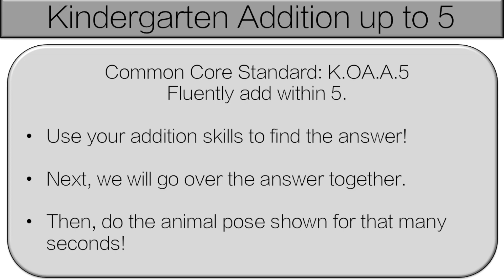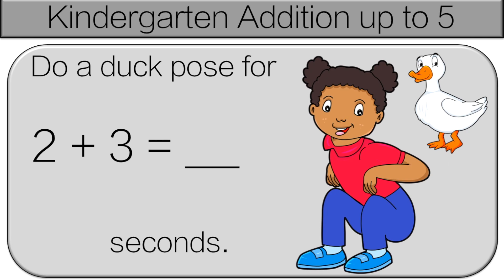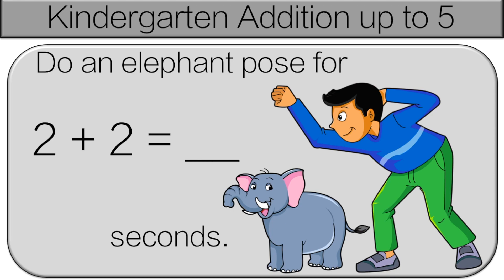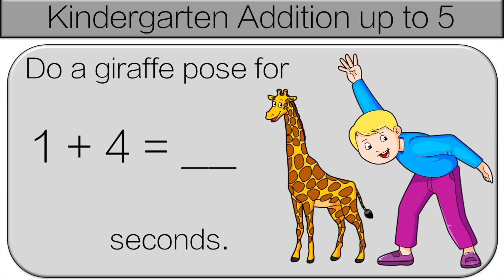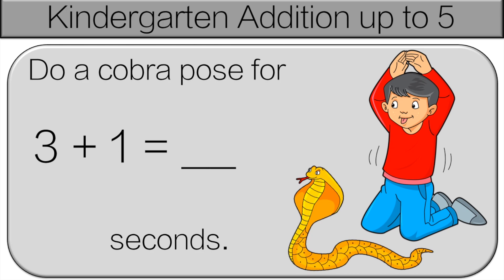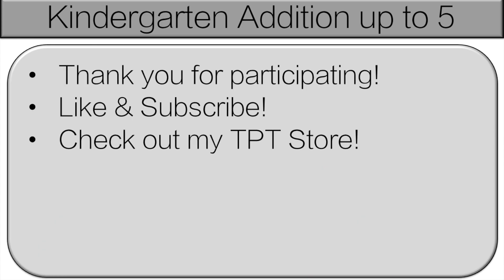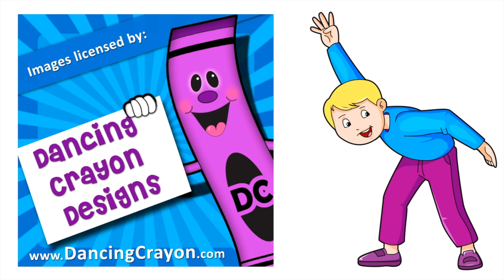Kindergarten Addition up to 5 Brain Break! Animal Poses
This Kindergarten Addition Up to 5 video is a great way for students to get active while practicing their math skills. Students will work on Operations and Algebraic Thinking skills that are directly tied to the Common Core Standards. This product is for the following standard:

CCSS.MATH.CONTENT.K.OA.A.5

I suggest that you use these as a full class activity.